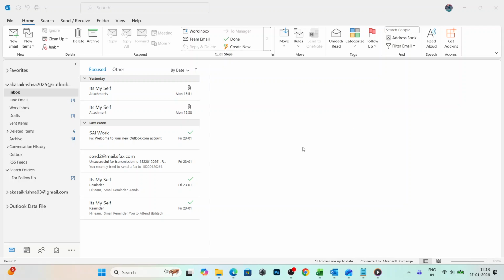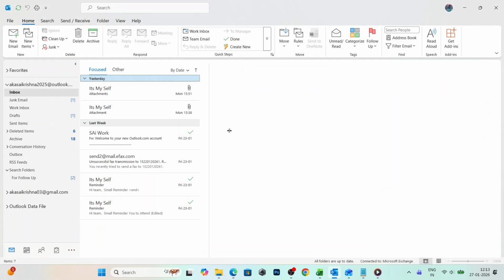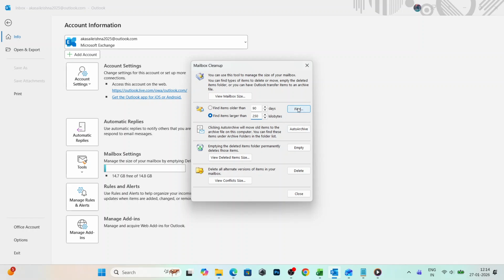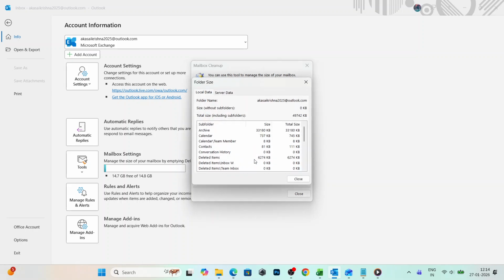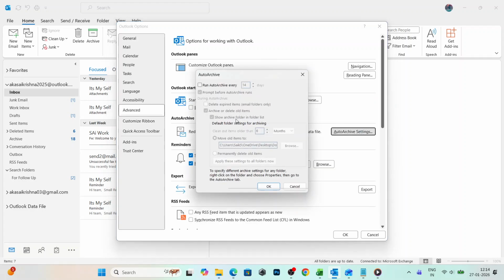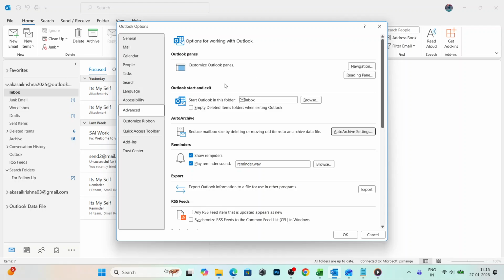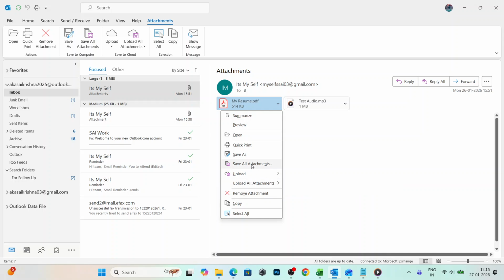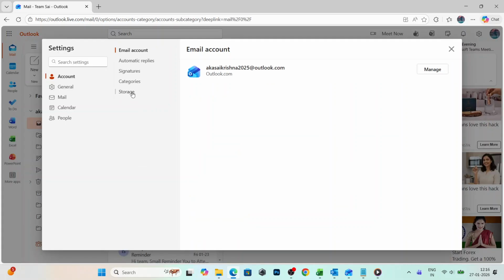How To Solve Mail Box Full Problem In Outlook (Step By Step)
Learn how to solve the Mail Box Full problem in Outlook with this quick and easy tutorial. If your Outlook storage is full and you can't send or receive emails, these troubleshooting steps will help you clear space and fix the Outlook mailbox quota exceeded error.